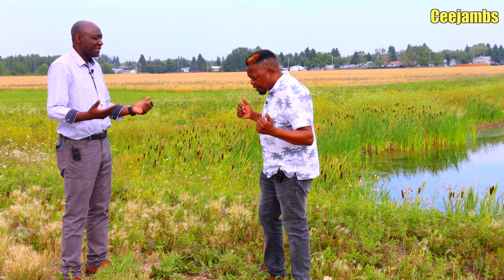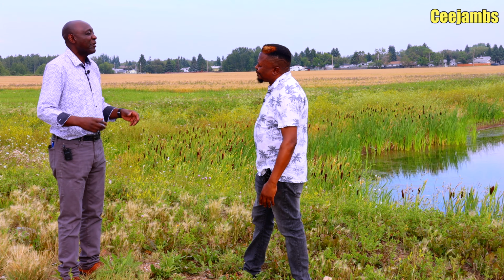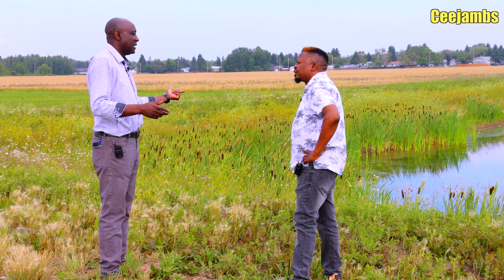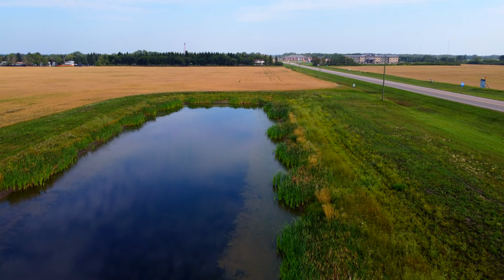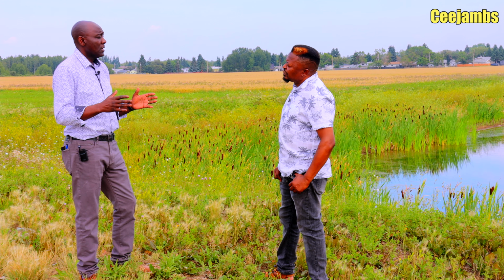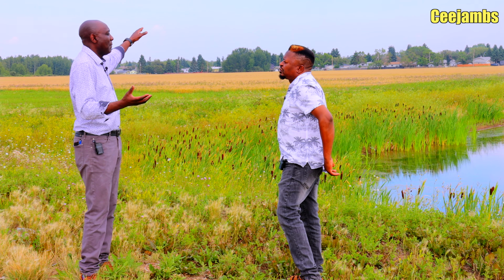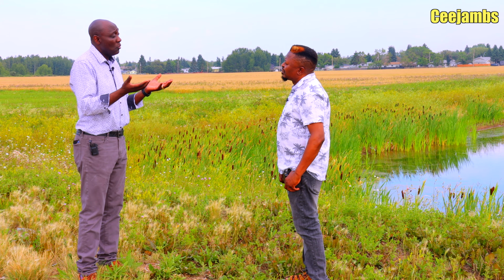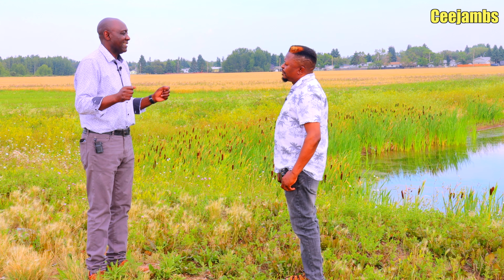Massive Land owned by Zimbabwean in CANADA || Solomon Choga Redwater Landing